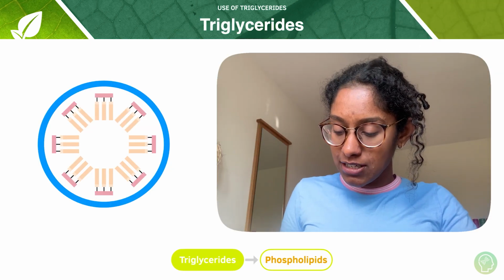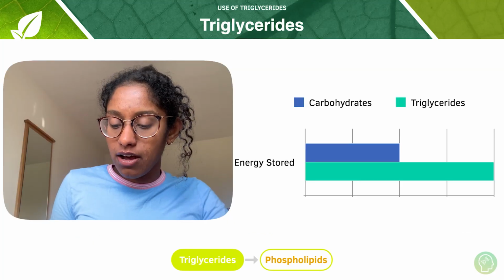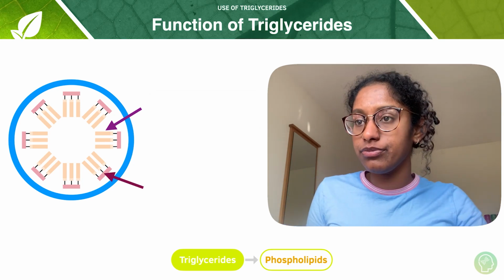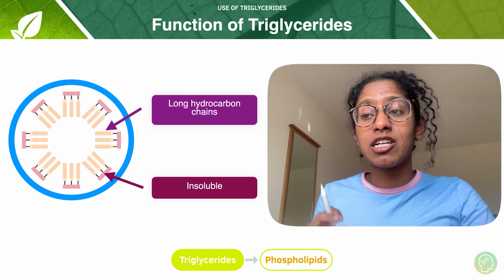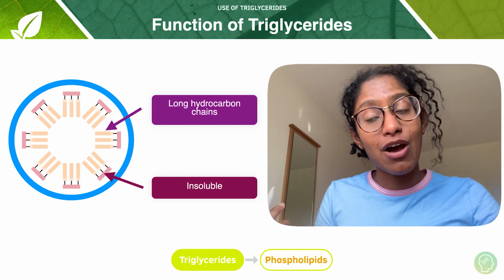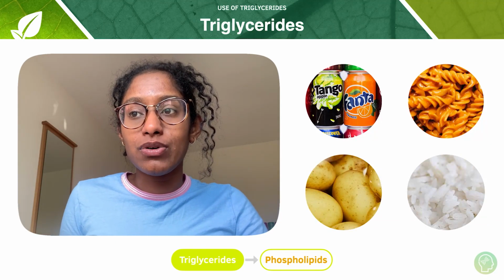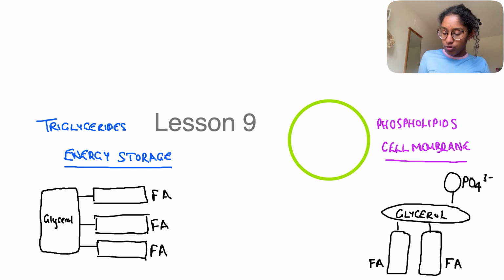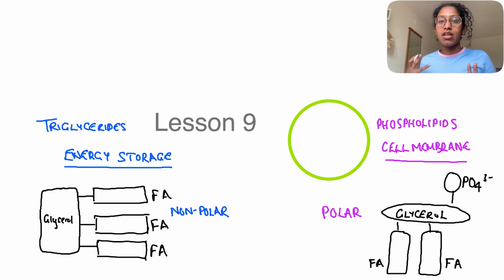Uses of Triglycerides | A Level Biology | OCR, AQA, Edexcel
This week we are revising Uses of Triglycerides

A-Level Biology can be tough but fortunately we’ve made this tutorial to help you score the A* you need for questions on everything to do with Uses of Triglycerides.

Triglycerides play a crucial function in humans:

Used as energy storage molecules. Triglycerides are primarily used as energy storage molecules. During metabolic processes, such as respiration, the fatty acid chains of triglycerides can be broken down, in order to release very large amounts of stored chemical energy.

Triglycerides are adapted to energy storage.

Long hydrocarbon chains. The presence of long hydrocarbon chains in the fatty acids allows for a lot of chemical energy to be stored in them.

Insoluble. The hydrophobic fatty acid chains arrange themselves to ‘hide away’ from water (Figure 8). Therefore triglycerides don’t affect the osmotic potential of cells, and do not cause swelling due to influx of water.

Triglycerides are the main food store in humans. Triglycerides are so efficient at storing energy that triglycerides are able to store nearly twice as much energy as carbohydrates. Because of this, our bodily readily consumes carbohydrates and simple sugars for rapid energy boosts, and stores most of our consumed food in the form of fat.

Bacteria also use triglycerides to store energy. Prokaryotes do not use triglycerides as widely as eukaryotes; however, certain groups of bacteria have also been demonstrated to use triglycerides as a reserve compound to store energy.